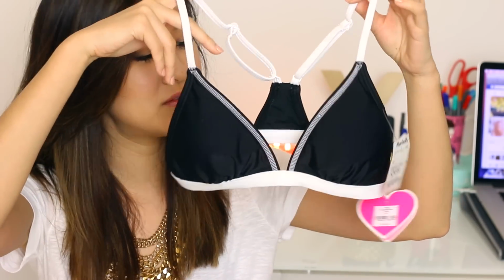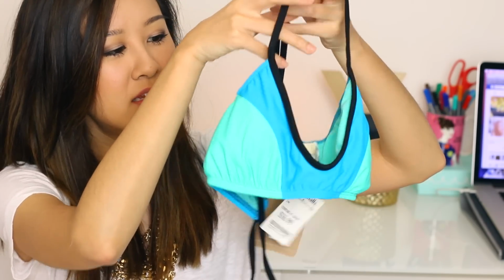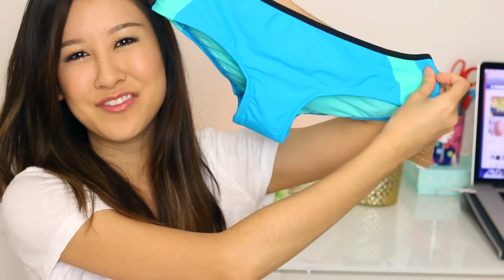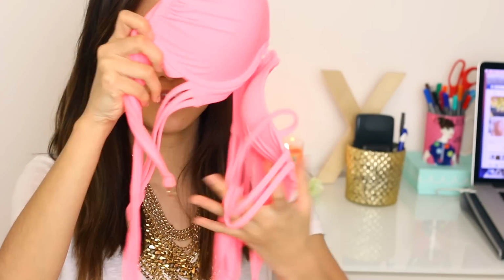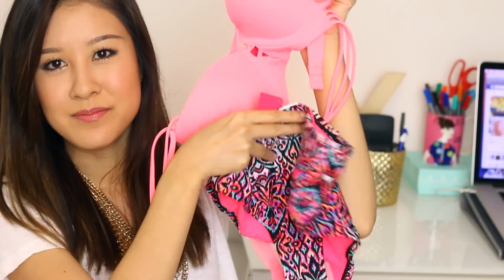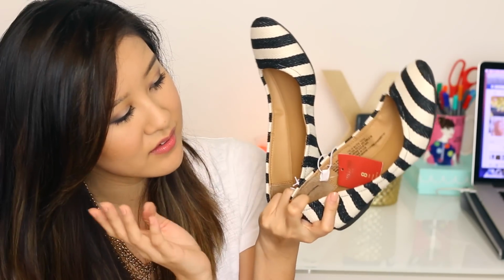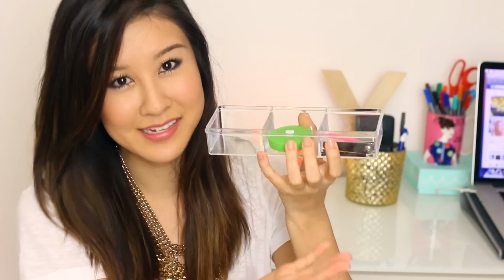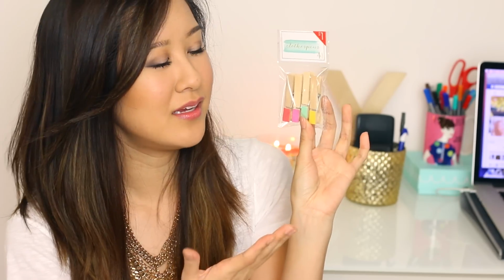Spring HAUL - Target & Marshalls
Bathing suits, desk decor, etc. Haul and an Announcement!

Too Faced Naked Eye palette

NYX Butter Gloss in Maple Blondie